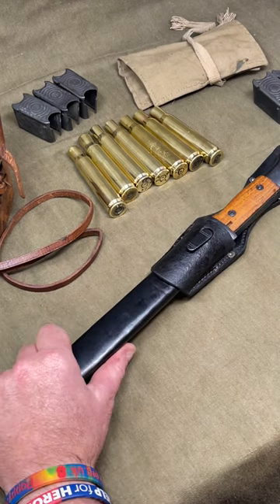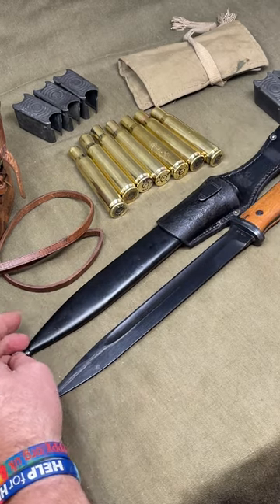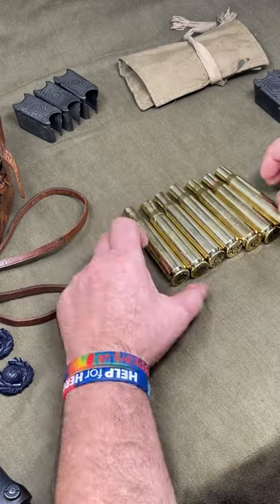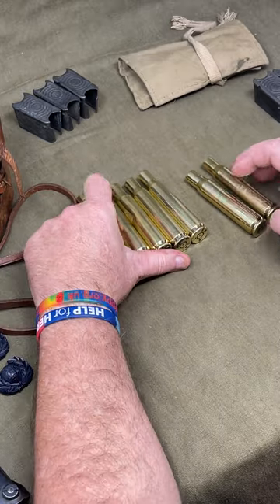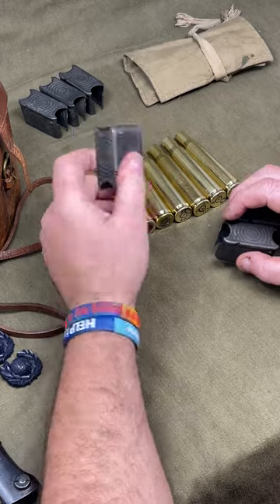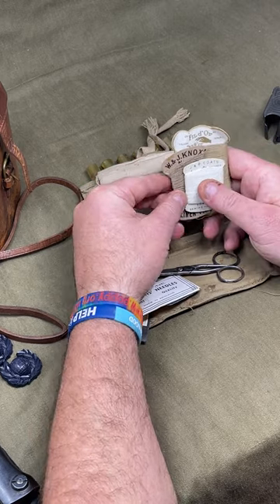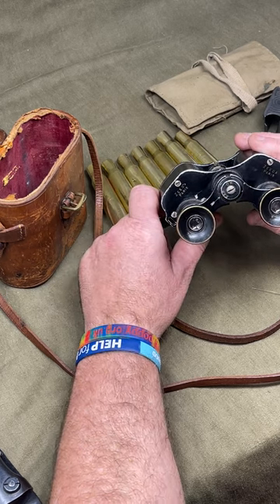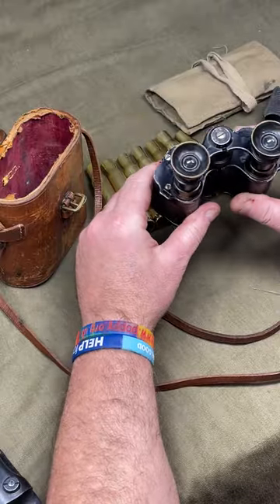New Video Tom & Jerrys Militaria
It has been a few weeks since my last video. I am back now with a good selection of new products to show you and add to the store
Please excuse any mistake I am pretty new to this! Today we look at a K98 Bayonet, a selection of .50 Cal rounds, M1 Garand Clips, an Army sewing kit, and a nice pair of WW1 binoculars